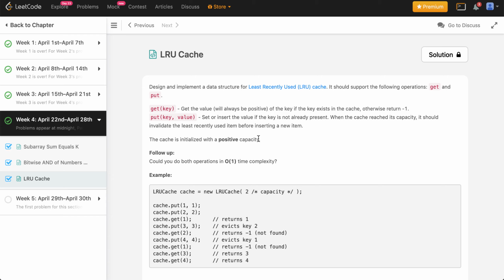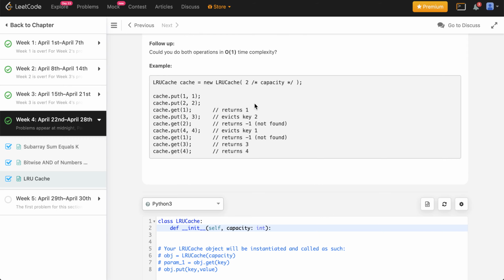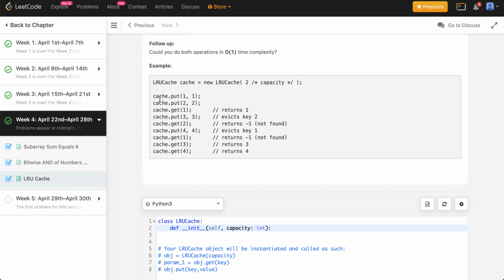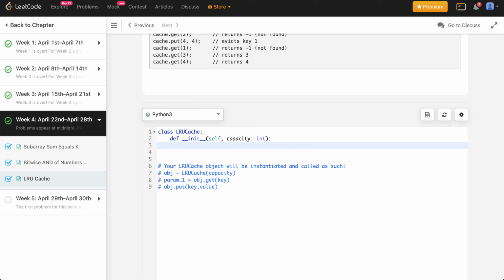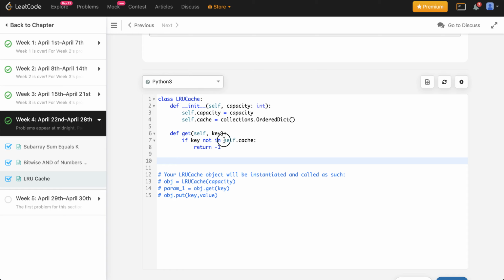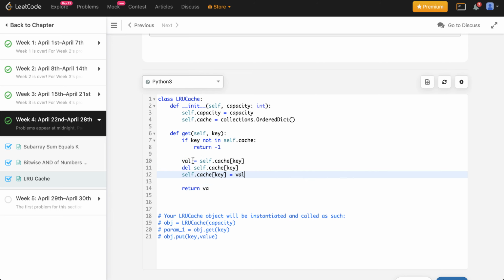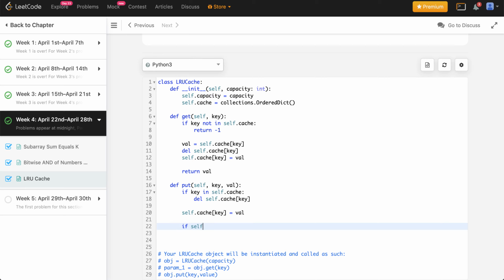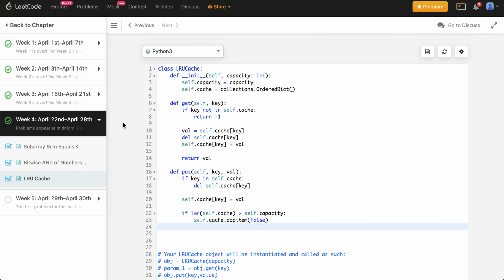30 Day LeetCode Challenge - Problem 24 - LRU Cache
30 Day LeetCode Challenge - Problem 24 - LRU Cache